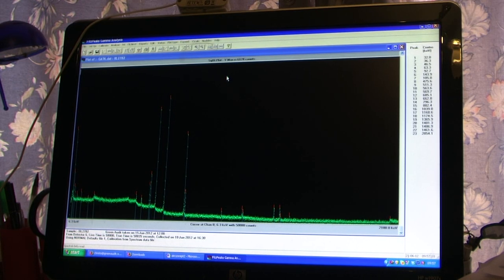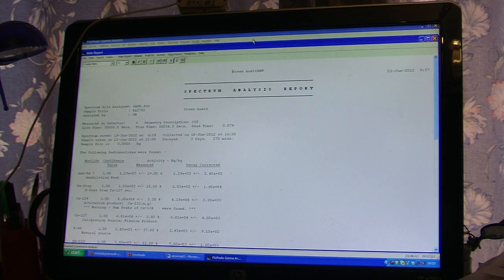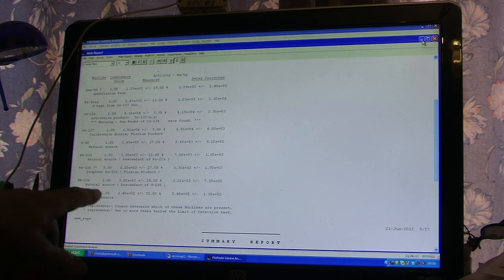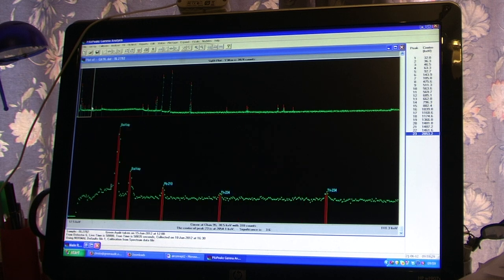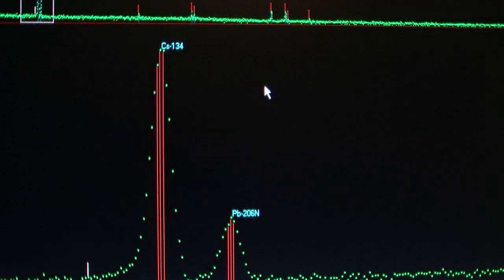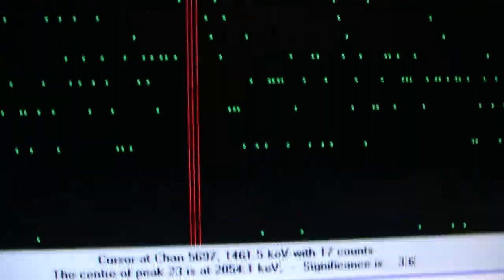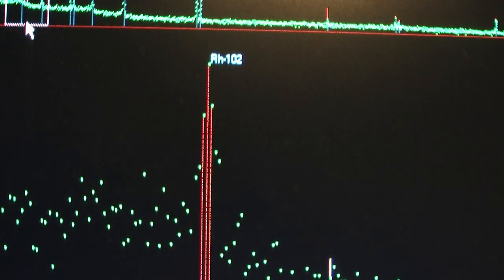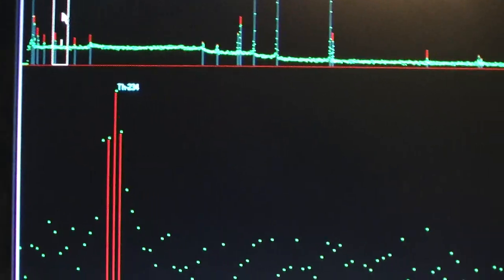Dr Chris Busby: radioactivity in apartment in central Tokyo Part 2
Here is Part 2 in which Dr Busby describes measurements made on an airconditing unit filter from inside an apartment in central Tokyo. This was sent by a lady in Tokyo who wanted to know if it was safe to live there. The filter only collected air from inside the apartment. It shows the presence of 130000Bq/kg radioCaesium in the dust plus enriched Uranium and for the first time Lead-210/Polonium-210. The apartment was evacuated from the